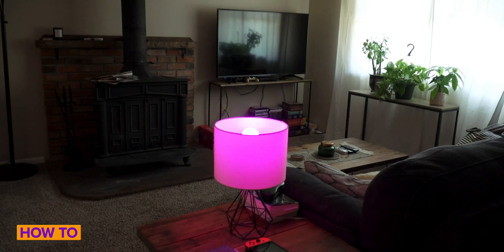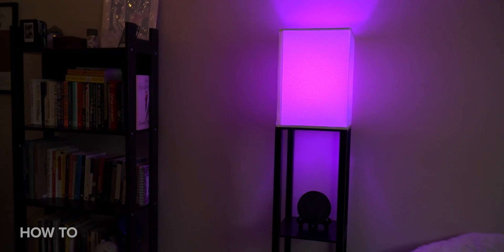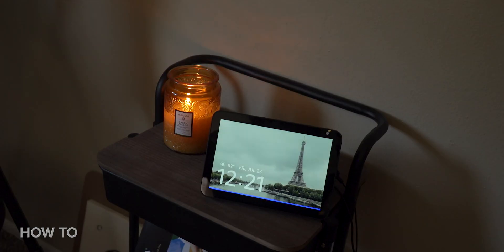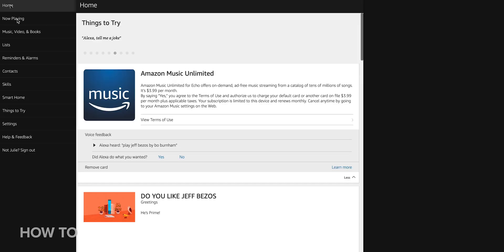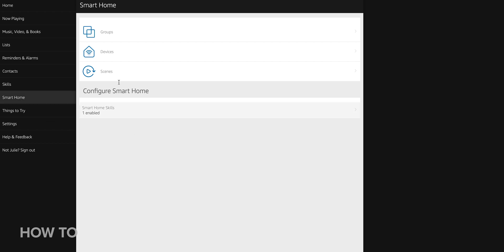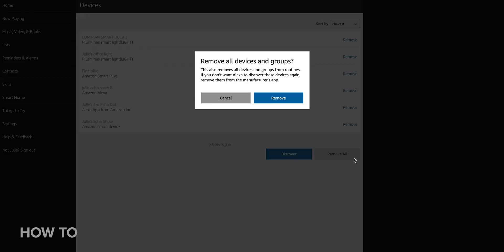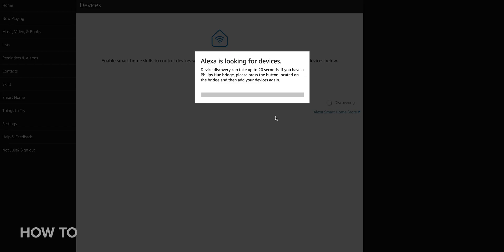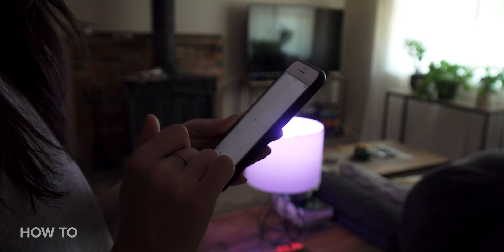How to reset your smart home devices and start over with Alexa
If you’ve added, renamed, or moved around a bunch of devices through your Alexa account over the years, things might be a little glitchy. We’ll show you how to fix that – but it comes with a cost.

Read the CNET article:
Nuke your Alexa smart home and eliminate 'ghost' devices in one fell swoop